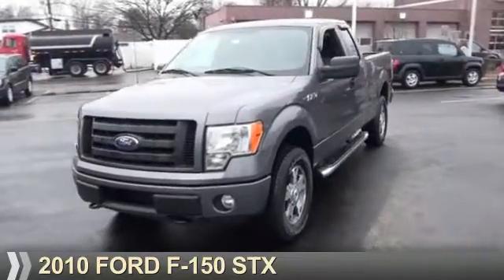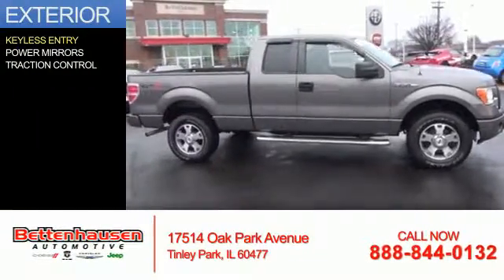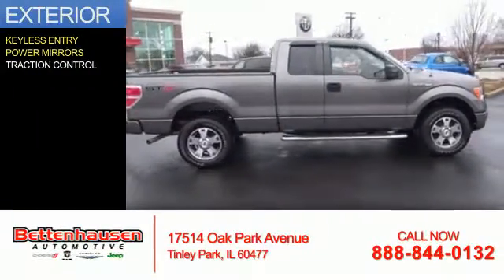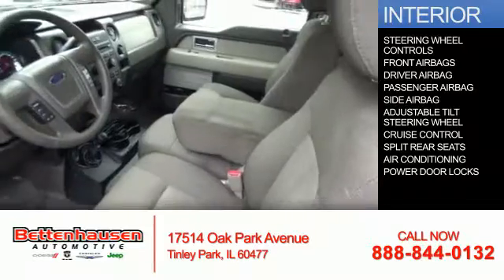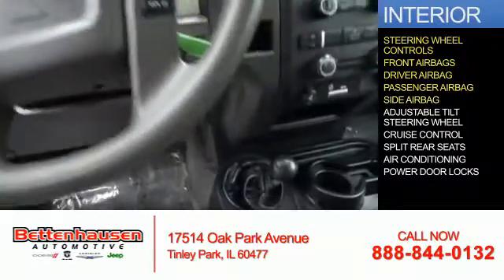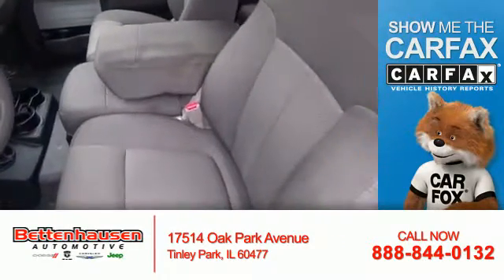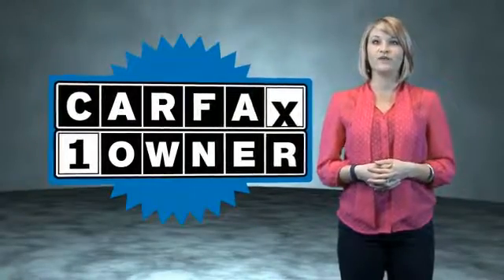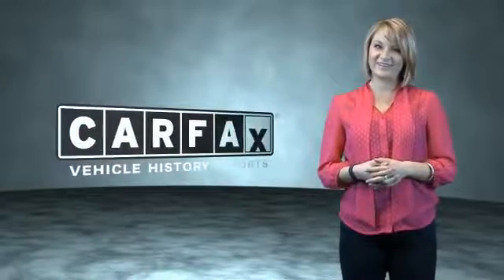2010 Ford F-150 F7862 - Tinley Park IL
Year: 2010
Make: Ford
Model: F-150
Trim: STX
Engine: 4.6 liter 8 Cylindercylinder 4WD
Transmission: Automatic
Color: Gray
Mileage: 64586
Address:
17514 Oak Park Avenue
Tinley Park, IL 60477
VIN:1FTEX1EW8AFC65025